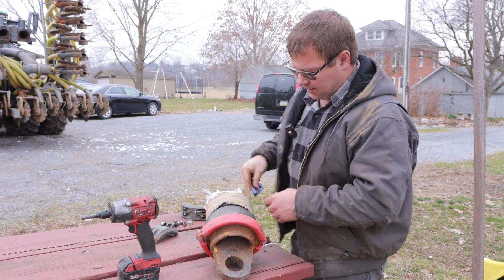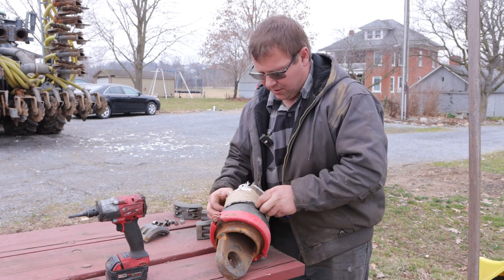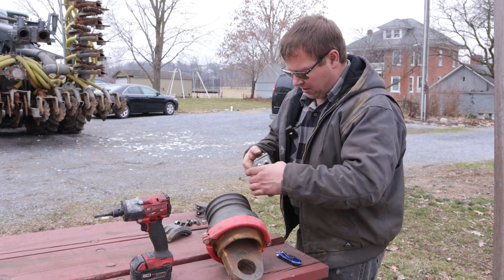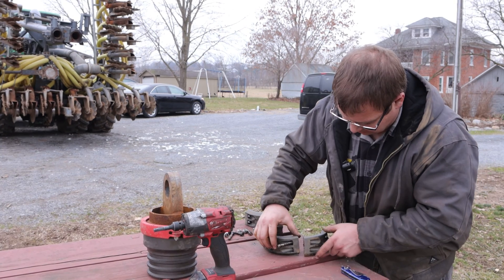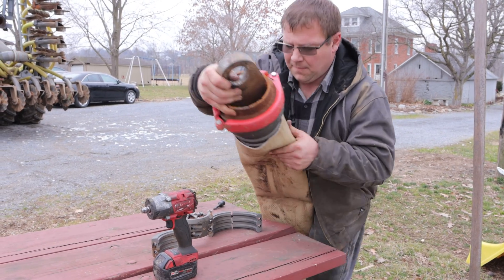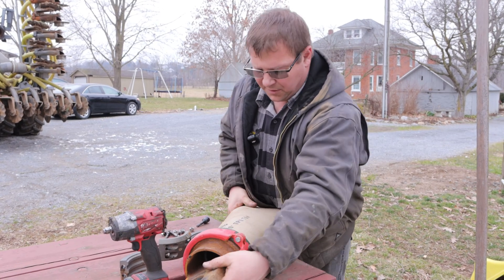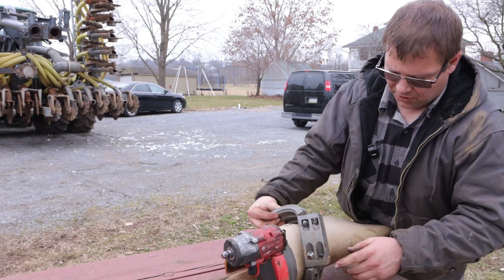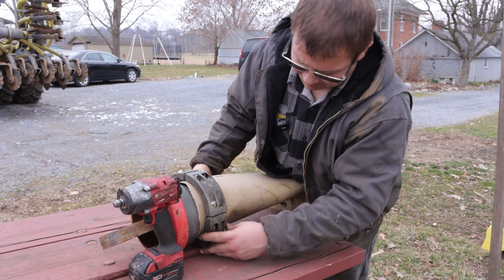Changing manure hose couplers - Manure dragline school - Haul manure Low disturbance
How to install and remove the couplers when draglining manure. It helps to lubricate all the bolts. It helps to use nuts on the supply hose but not the drag.
We build low disturbance manure injection equipment. Call Eric 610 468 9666 for help with your system.